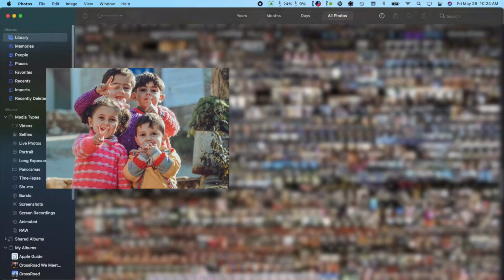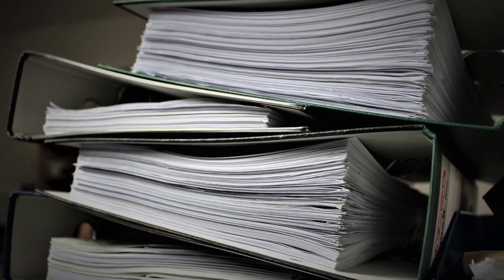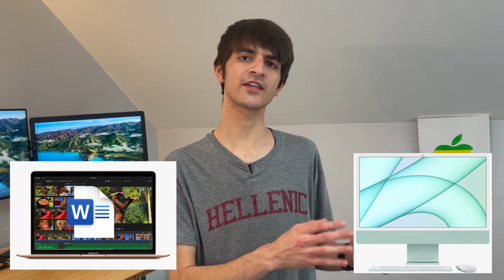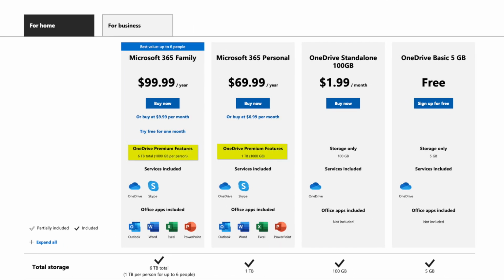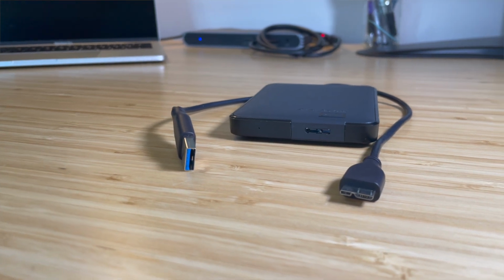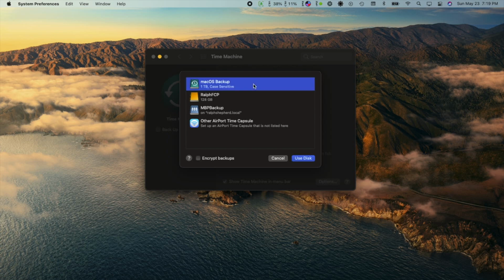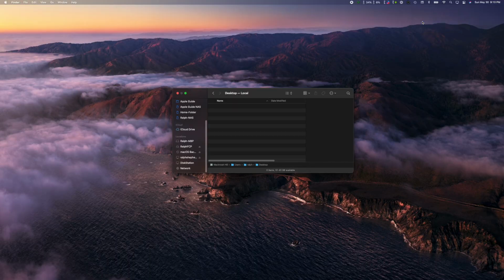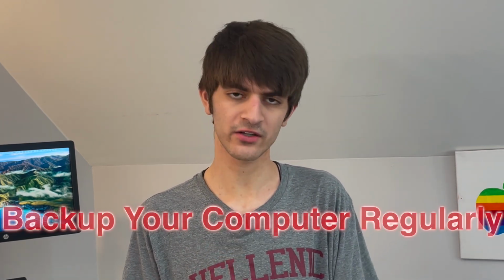BACK UP YOUR MAC!!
Your Mac holds your most treasured photos and important documents! That's why it's critical to create another copy of your data, so if something happens to your Mac, it won't be the end of the world. Let me show you how to set up your Time Machine.

▶︎WD 1TB External Drive with USB-A to Micro USB 3 cable
▶︎Seagate 1TB External Drive with USB-A to Micro USB 3 cable & USB-A to USB-C adapter

Chapters:
▶︎Intro: 0:00
▶︎What is a backup?: 0:45
▶︎Cloud Backups: 1:12
▶︎Preparing for Time Machine: 3:14
▶︎Using Time Machine: 5:12
▶︎Closing: 7:36